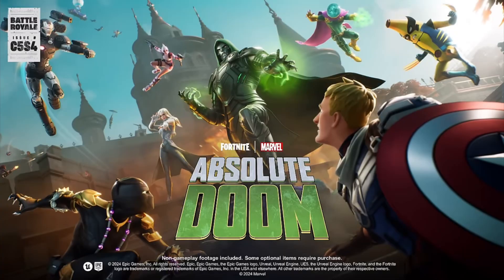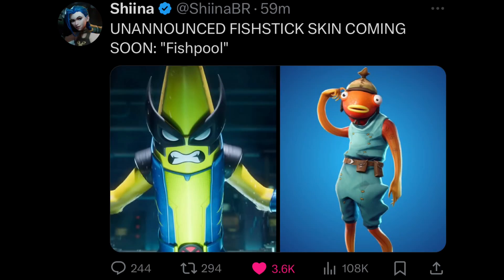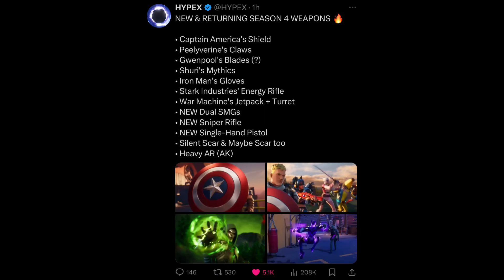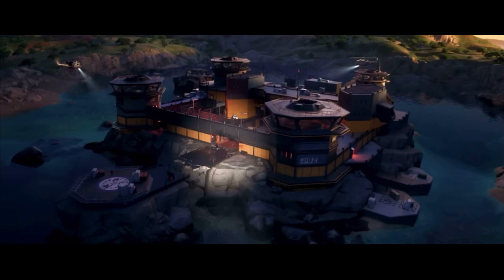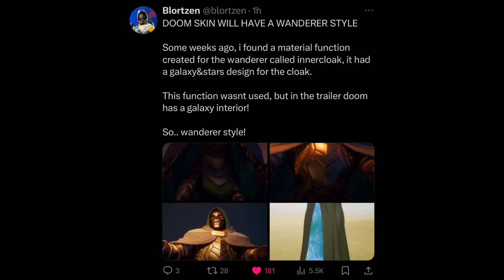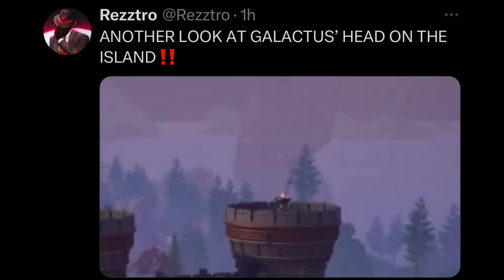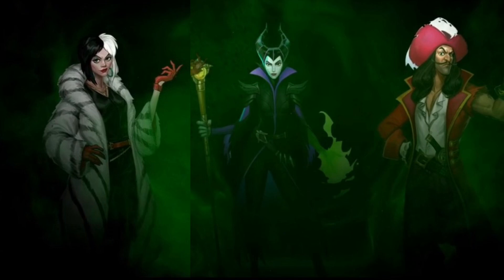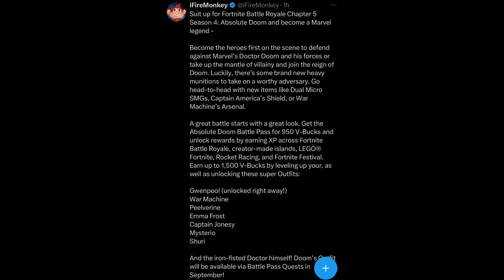Fortnite Chapter 5 Season 4: Absolute Doom Leaks (So Far)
Hi! It’s Blank Whisper Here!